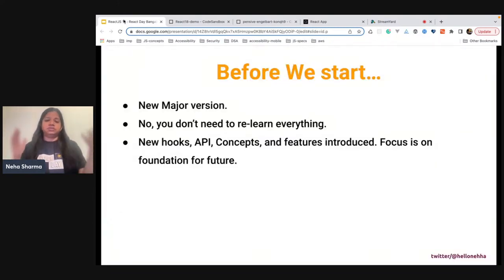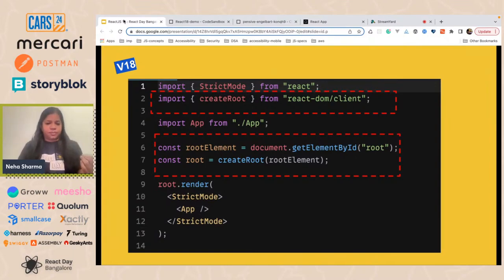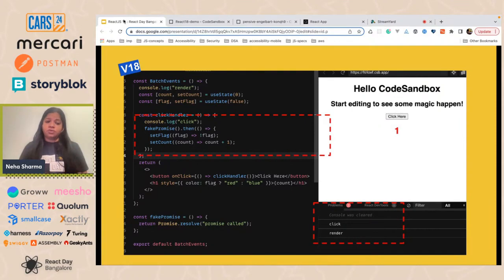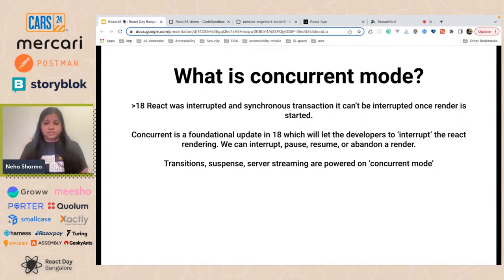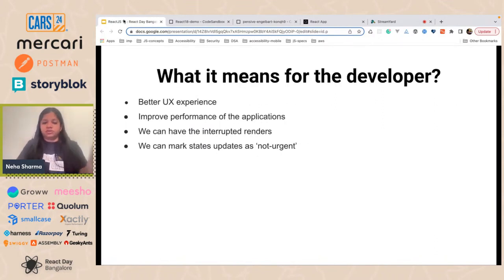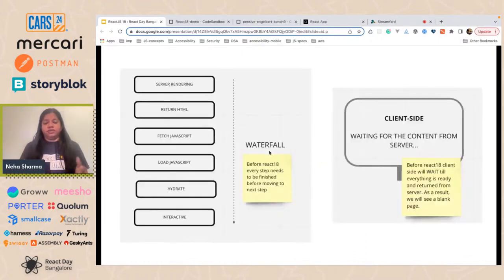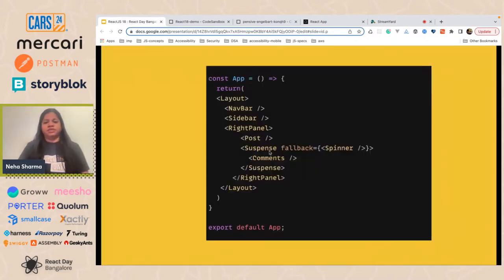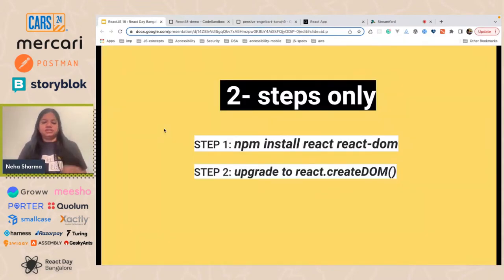React 18: New features and updates by Neha Sharma